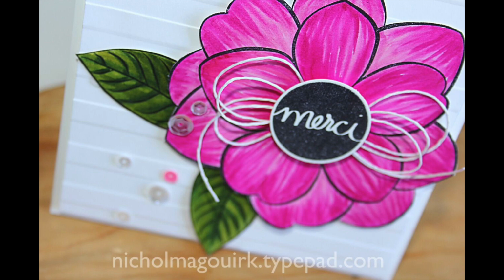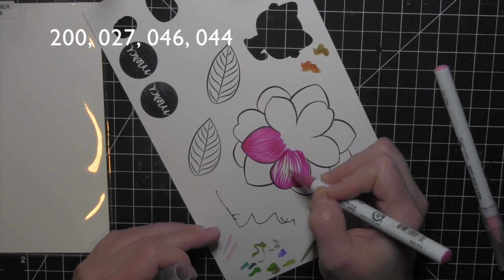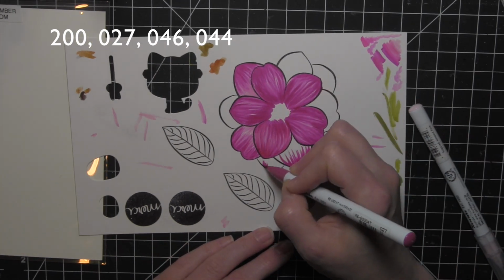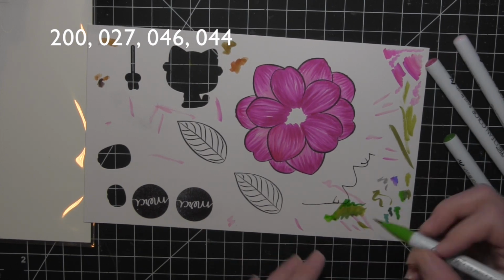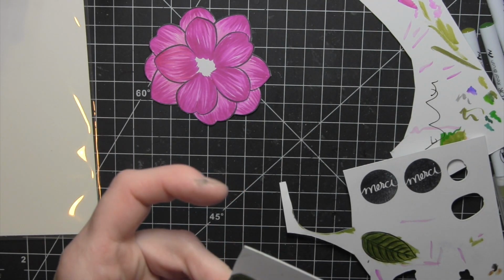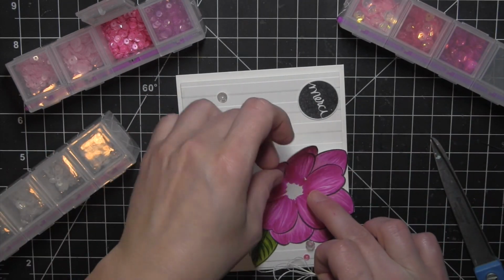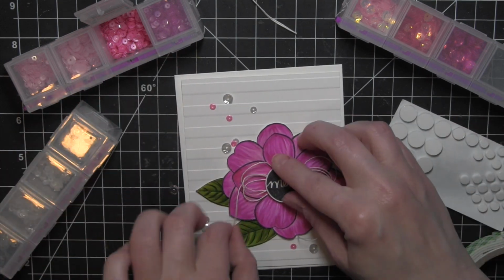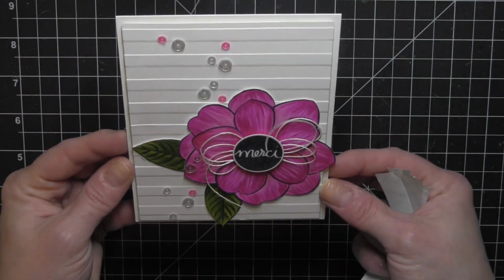STAMPtember Simon Says Stamp + Winnie & Walter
This video is about STAMPtember Simon Says Stamp + Winnie & Walter
This video features the exclusive limited edition STAMPtember Simon Says Stamp + Winnie & Walter Big Bloom Stamps.

• Winnie and Walter STAMPtember Exclusive BIG BLOOM Stamps and Dies Set SRWW15  ——
• ZIG Clean Color Real Brush Marker Sugared Almond Pink 200 (SSS)  ——
• Simon Says Stamp White A2 TOP Fold Scored Cards 120# 10 Pack a2top10 STAMPtember  ——

The information provided in this video is from my own personal experience. My passion is paper crafting and sharing what I love. Thanks Simon Says Stamp and Winnie & Walter for providing the stamps and dies to create this video!